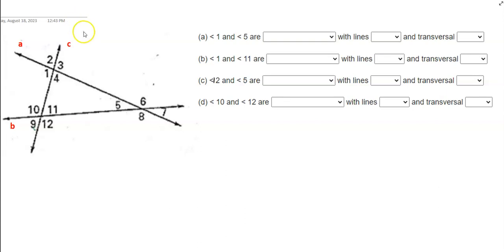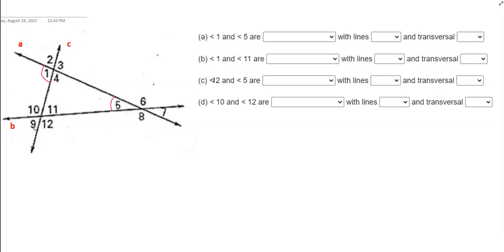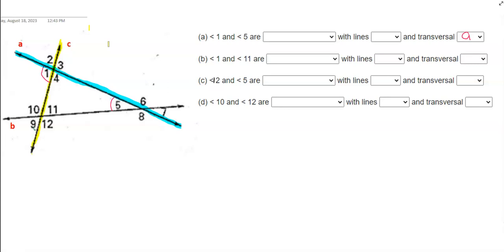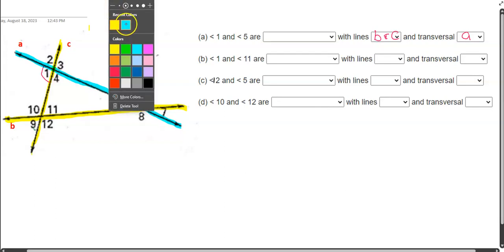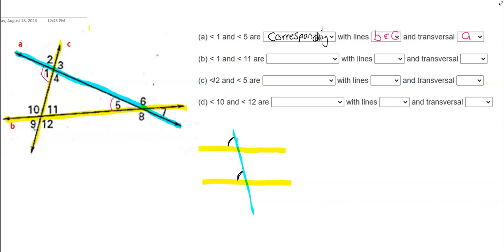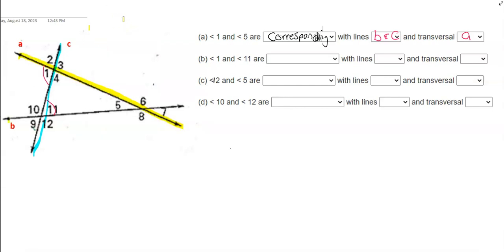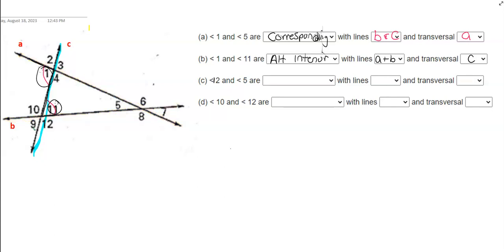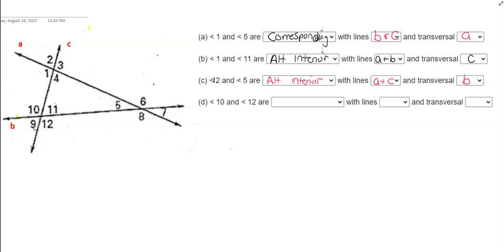Mixed Angle Pair and Transversal Practice